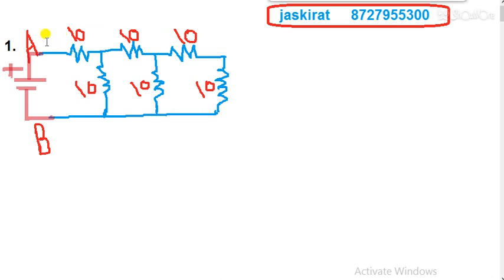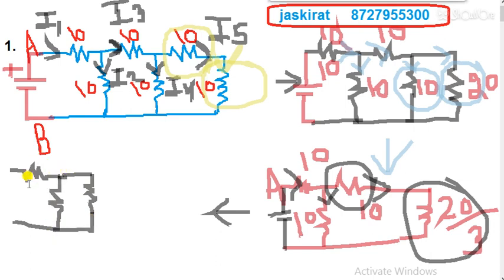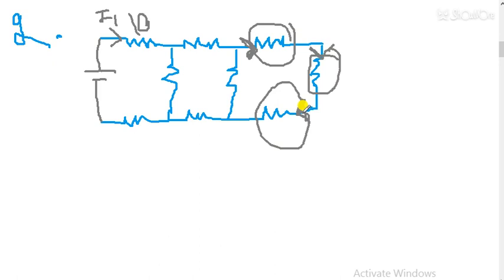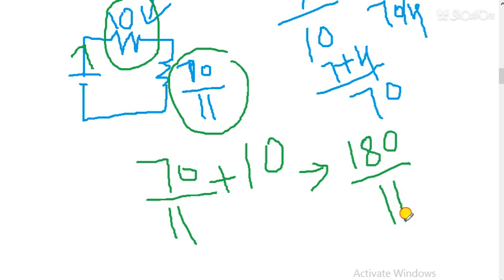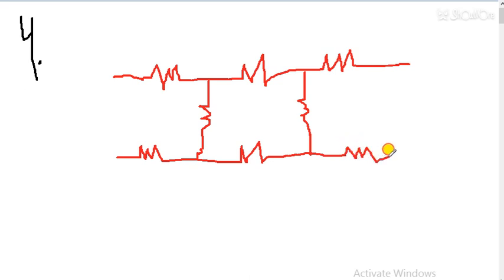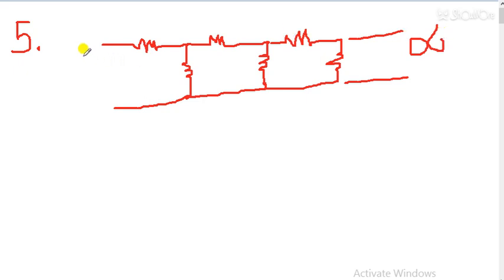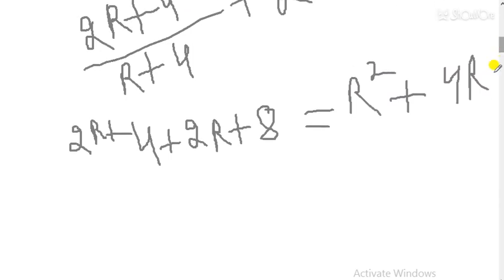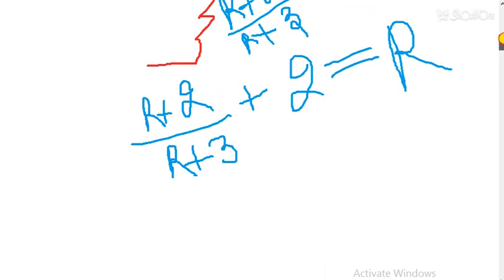🔴 SERIES PARALLEL QUESTIONS 13 MAY HOMEWORK HINTS UNIT-2 CURRENT ELECTRICAL🔴